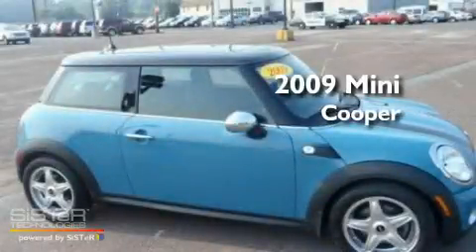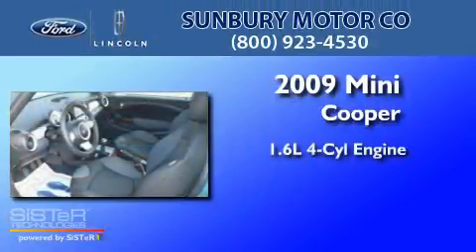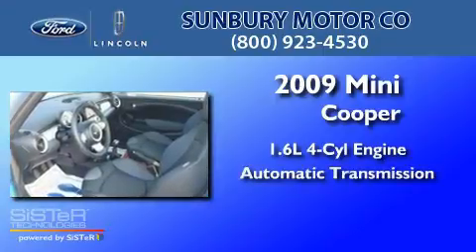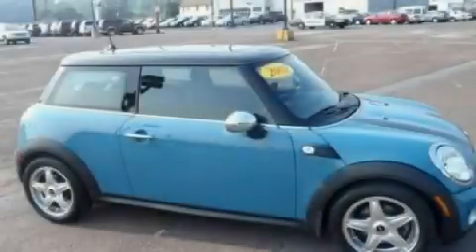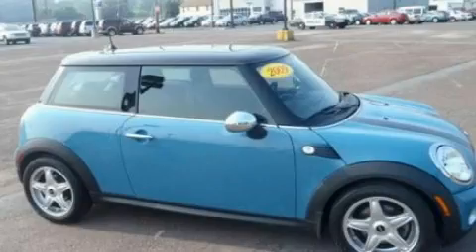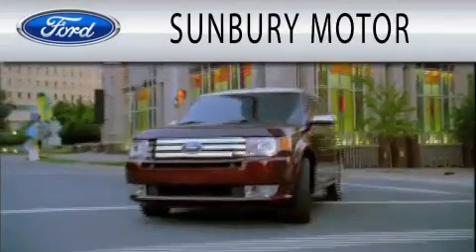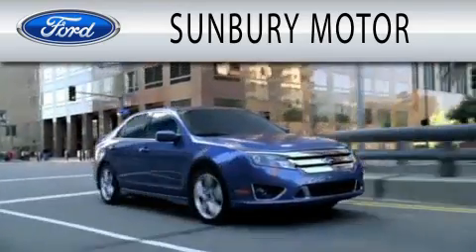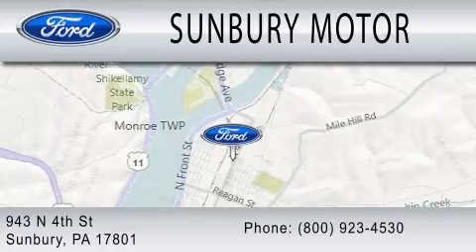2009 MINI COOPER Sunbury PA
Year : 2009
 Make : MINI
 Model : COOPER
 Engine : 1.6L I4
 Trans . : AUTO
 Exterior : BLUE
 Miles : 16,991

 Stock : HH640A